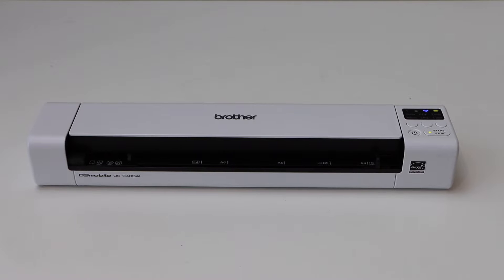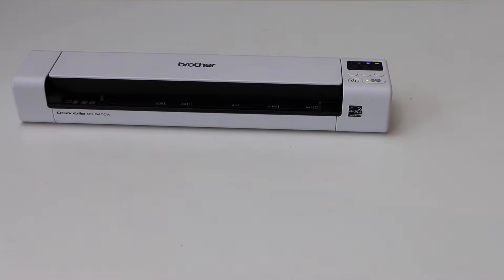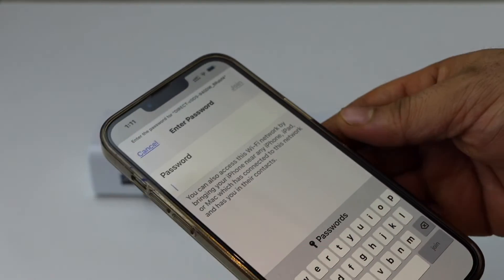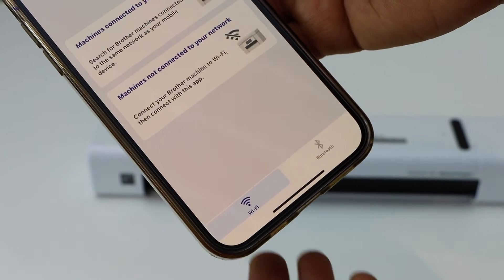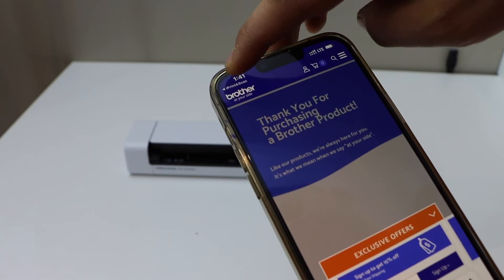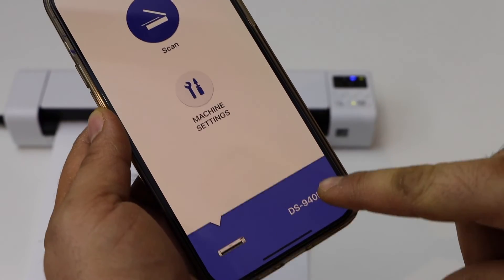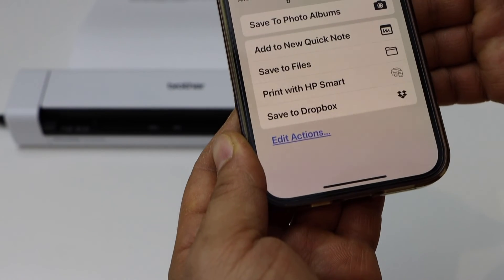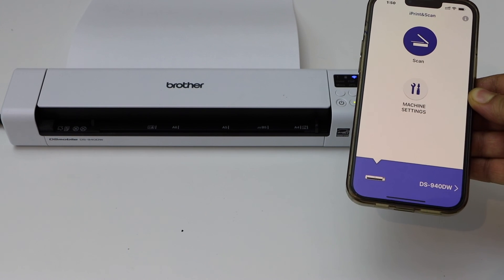Brother DS-940DW Wireless, Setup WiFi Direct Setup, Direct Scanning & Test.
This video shows how to do the direct wifi setup of the Brother DS-940DW Scanner. This is a wireless setup using the direct connection between the scanner and iPhone for wireless scanning.